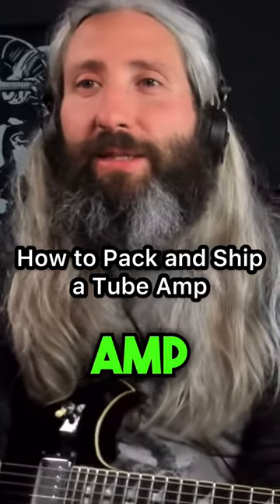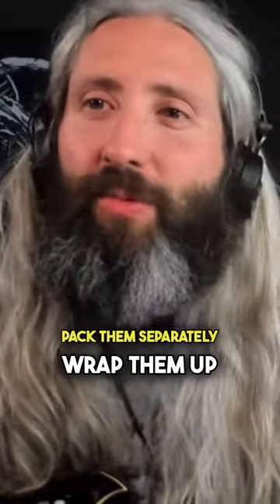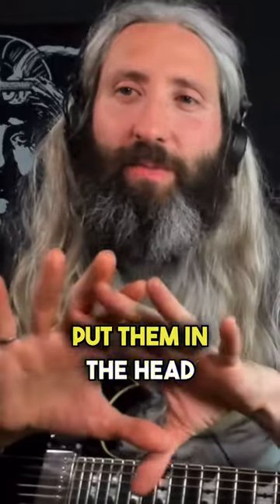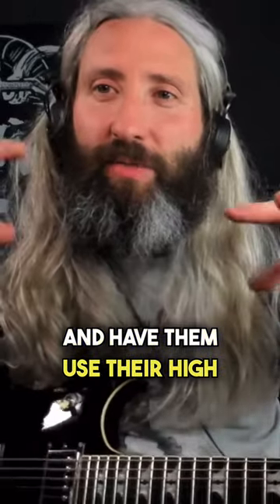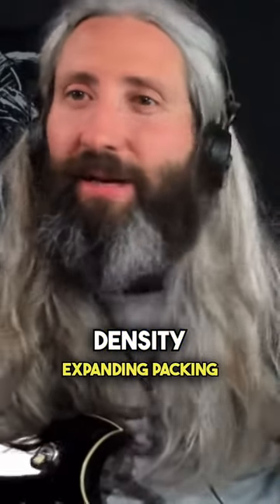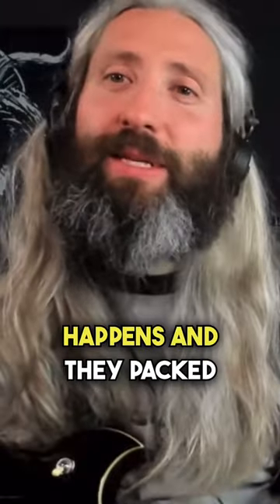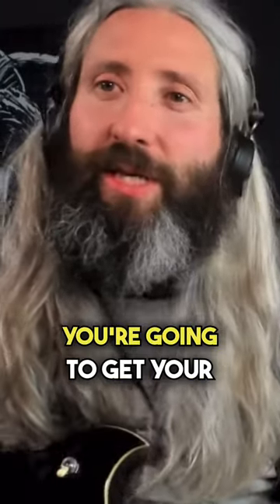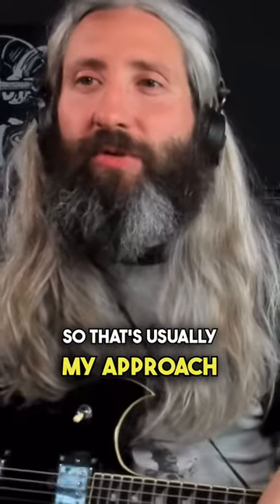How to Pack and Ship a Tube Amp. More details in description. ⬇️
Many people are afraid to ship amplifiers, but it’s really not that bad if you follow these steps to protect the amp and yourself in the event of damage.

1. Remove the back panel if needed to gain access to the tubes.

2. Pull and label all of the tubes.  Wrap them separately with bubble wrap and place them in a small box.

3. Wrap the box in bubble wrap and place inside the amp making sure it fits snug and won’t move around.  Add more bubble wrap if necessary.

4.  Reinstall the back panel with box inside.

5. This step is important!  Take the amp to FedEx and ask them to pack it with expanding packing foam. Ask that the amp be insured for full purchase price.  If FedEx does the packing, they will stand behind their packing job and honor their insurance if you have an issue.  This is not true if you do the packing!

How do you handle shipping amplifiers?